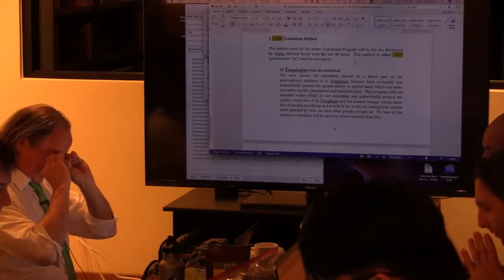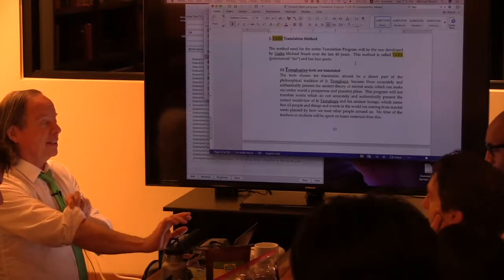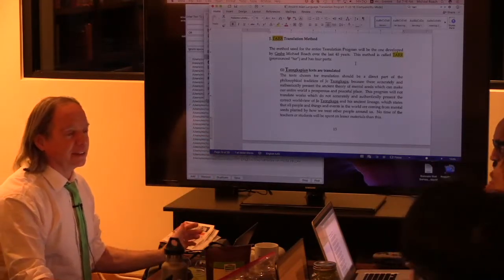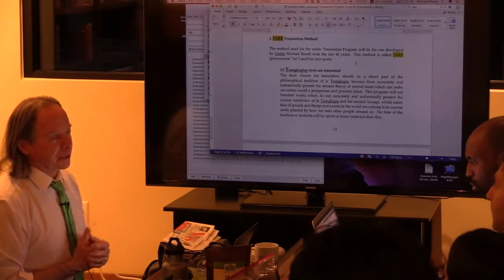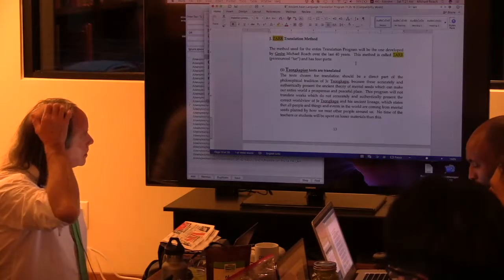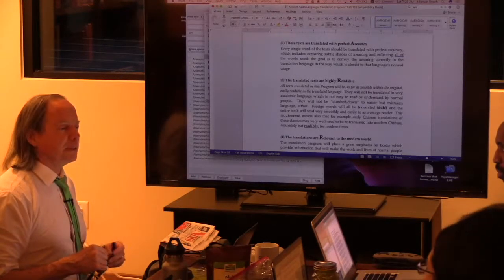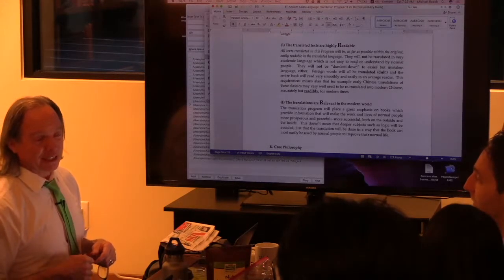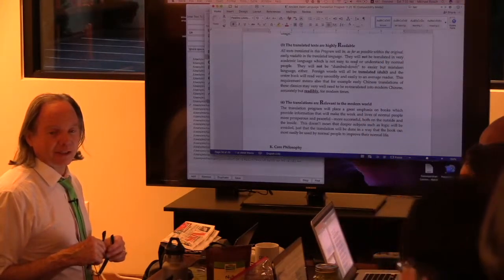Expostulation 2 Term 1 Day 2: Asian Classics Translator Program at SCIM